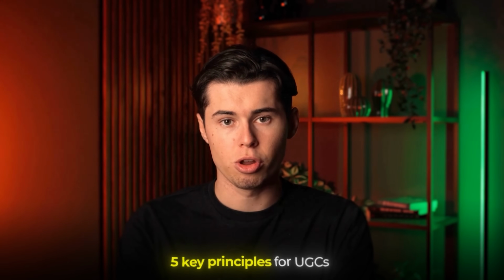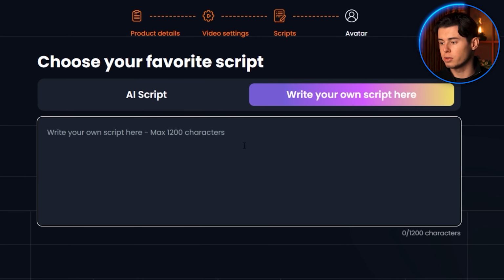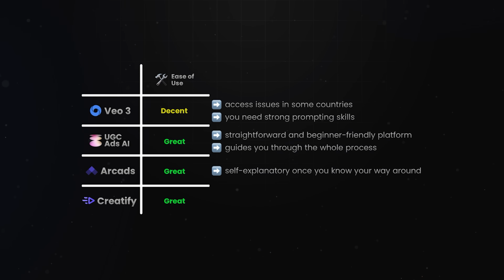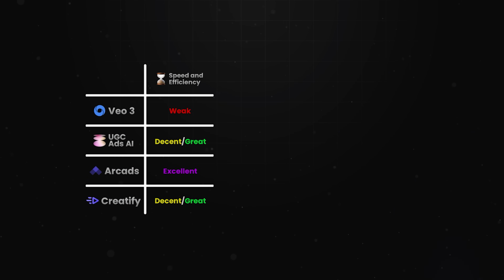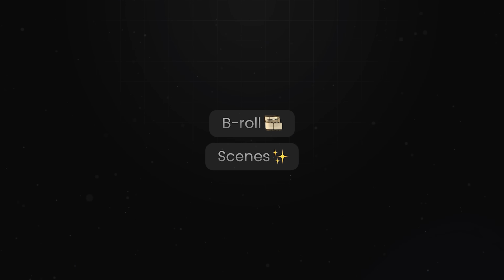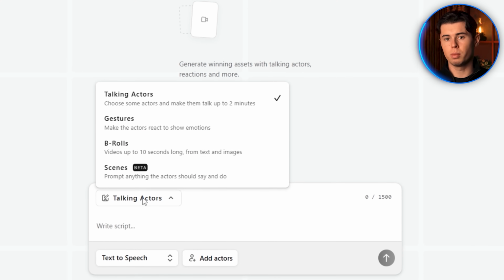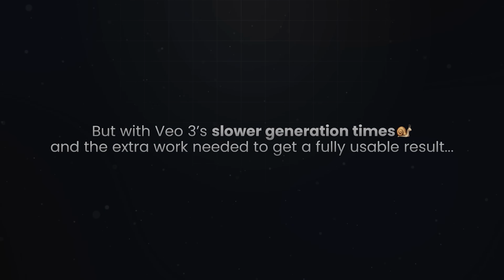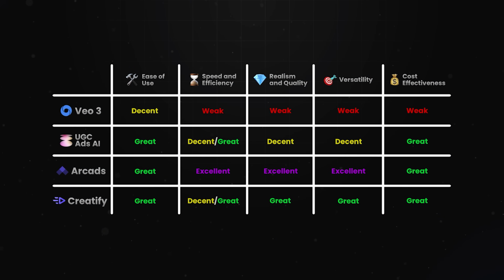I Tested EVERY AI UGC Tool -- This is the Clear Winner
AI UGC is exploding. It's getting better results than ever. Better results than human ugc creator. In this video I compare the most popular ai ugc generators so you can figure out the best choice for you!